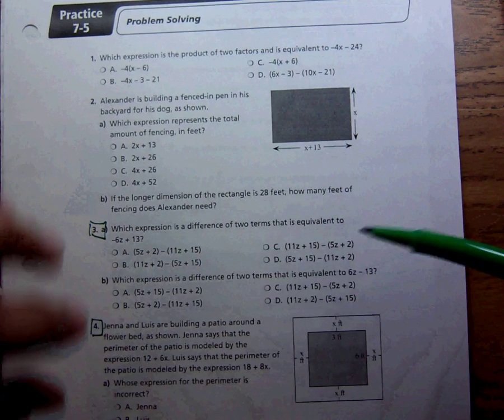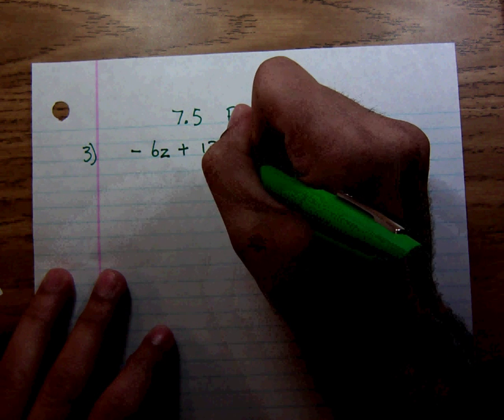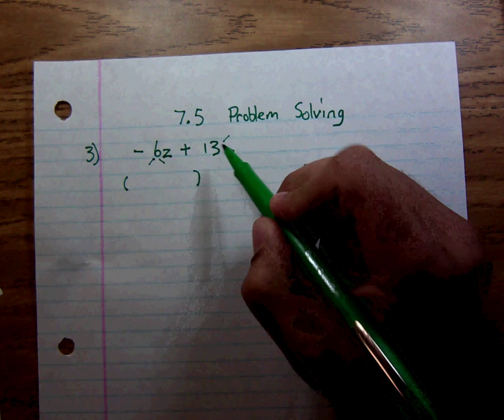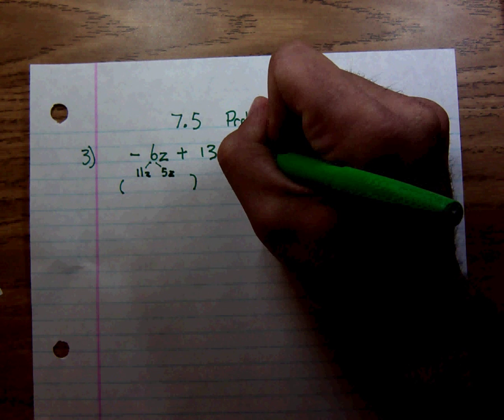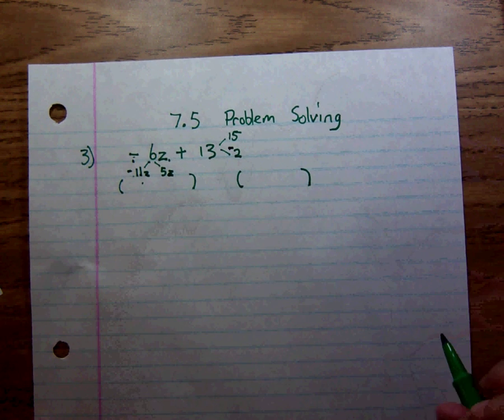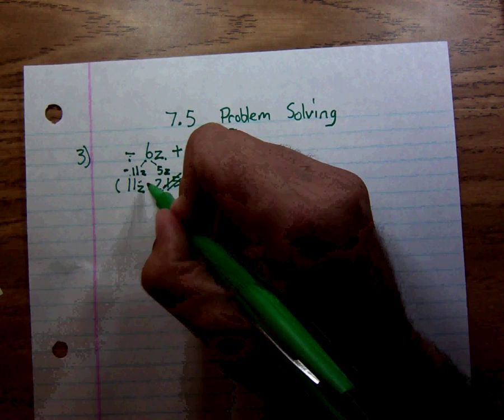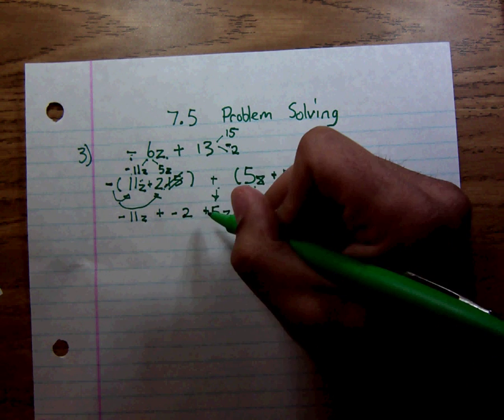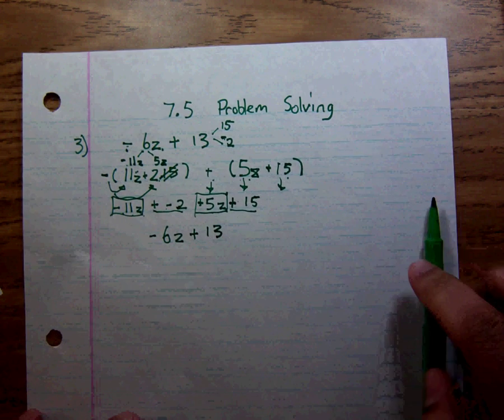7 5 math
Video of 7.5 Digit's math homework, given by Agustin.  Problems number 3.